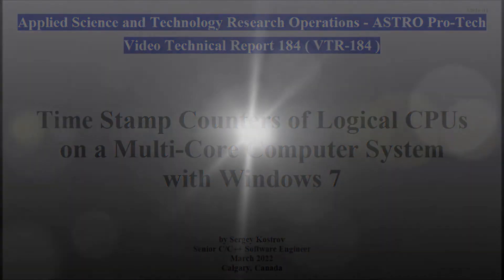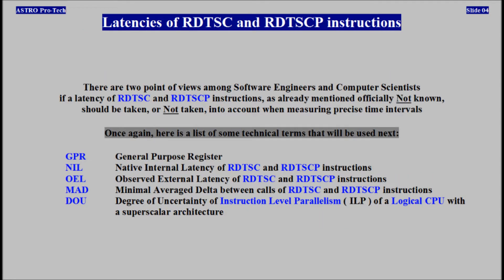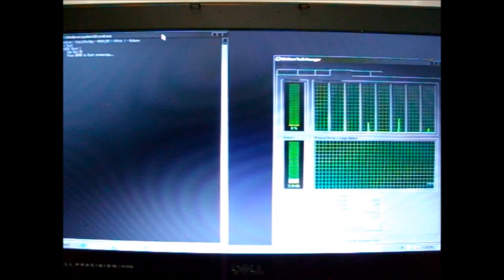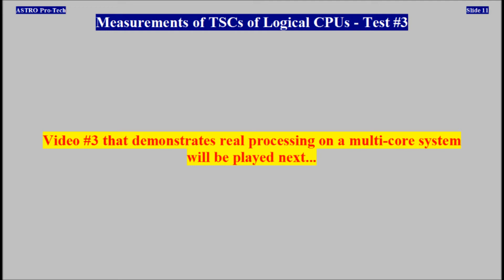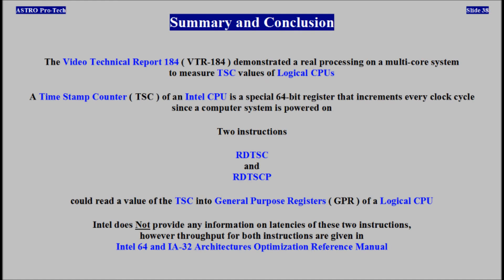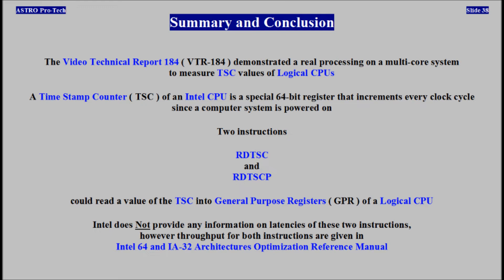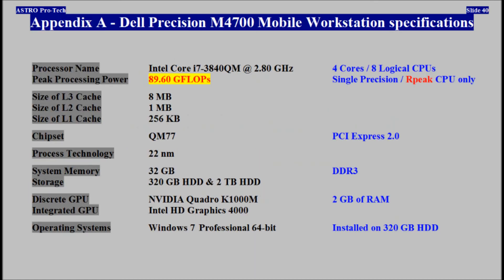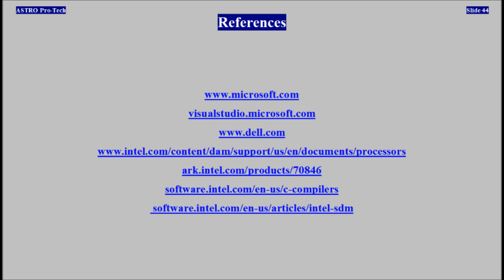Time Stamp Counters of Logical CPUs on a Multi-Core Computer System with Windows 7 ( VTR-184 )